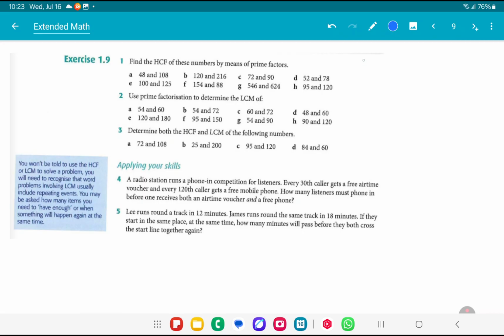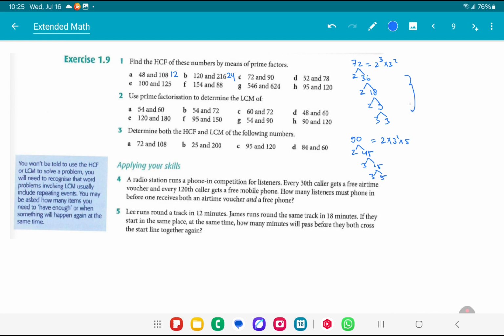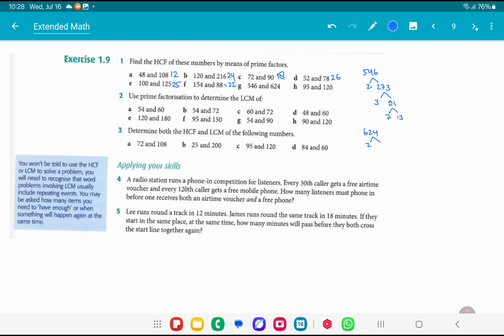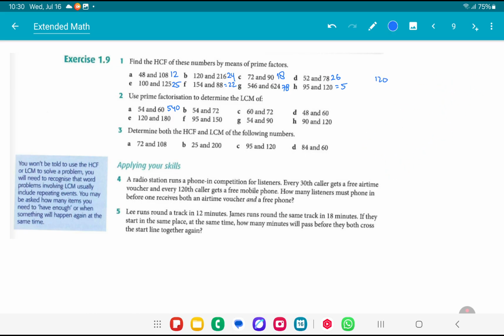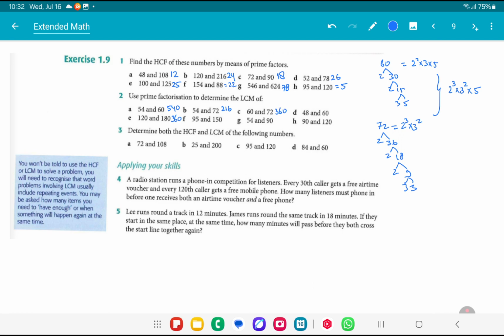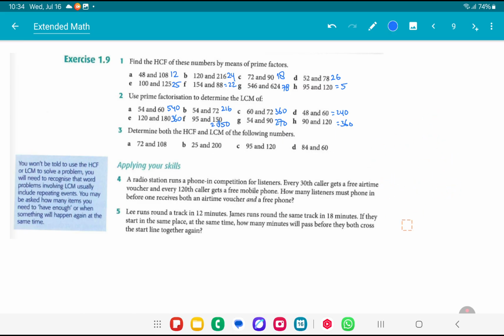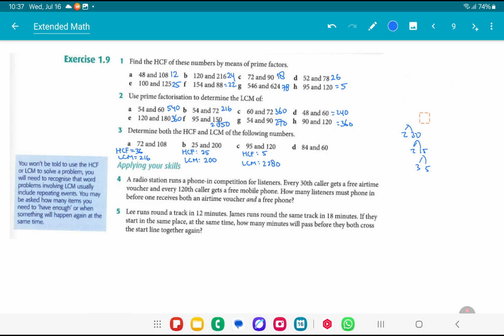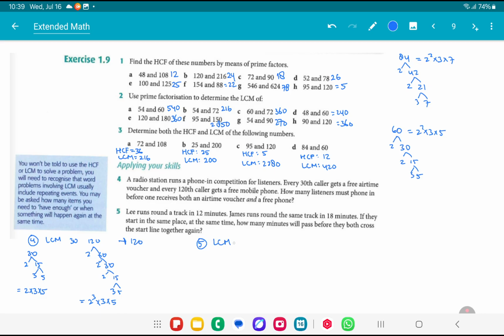Cambridge IGCSE Mathematics Core and Extended Exercise 1.9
Answer key for Cambridge IGCSE Mathematics Core and Extended Coursebook